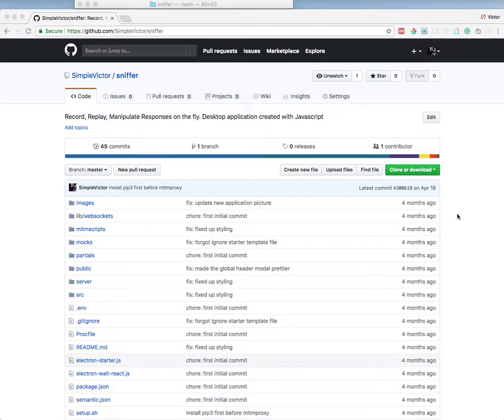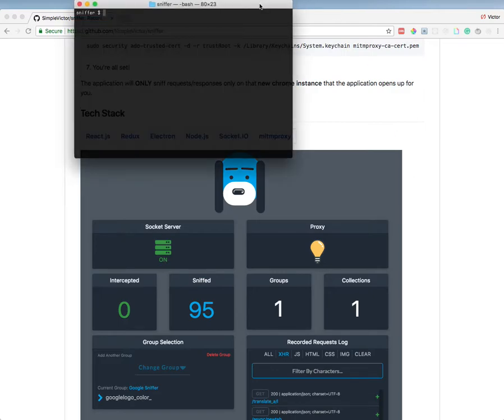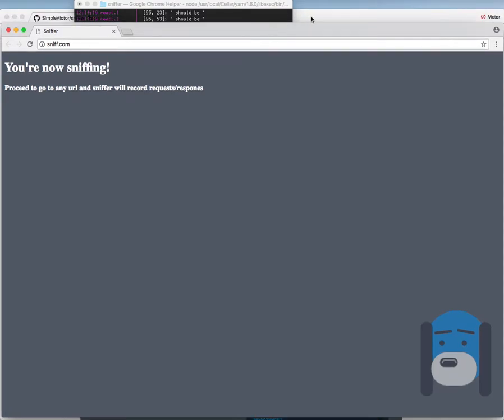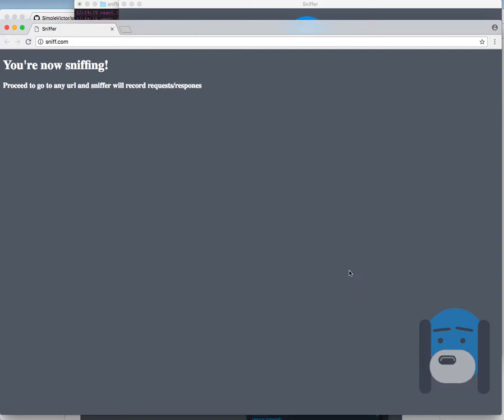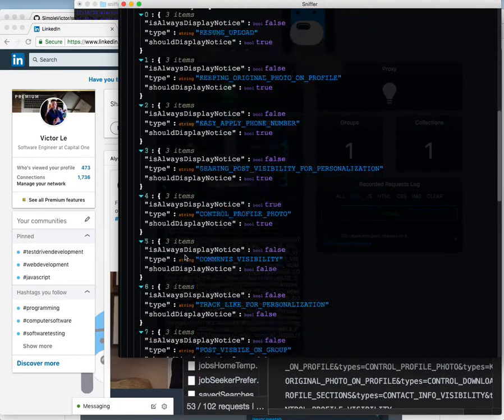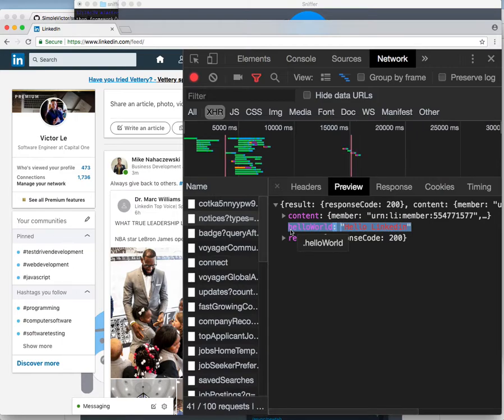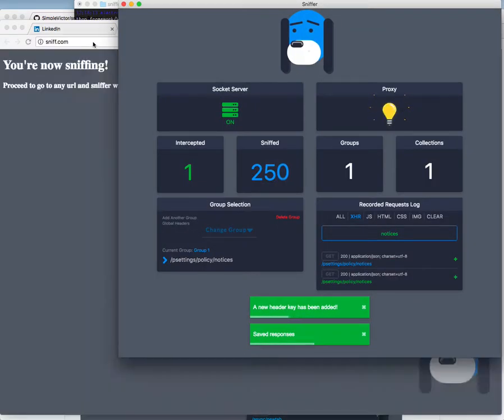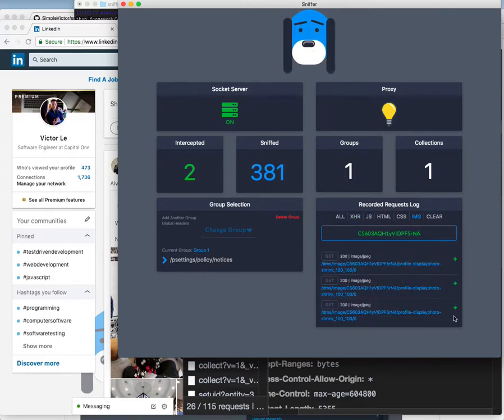Sniffer - Mock Out Any Responses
Record, Replay, Manipulate Responses on the fly. Desktop application created with Javascript